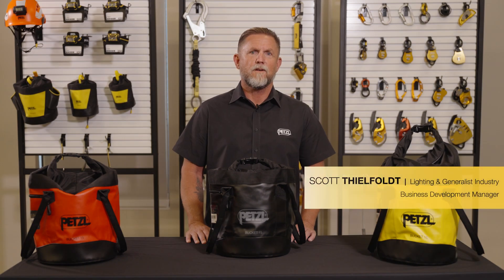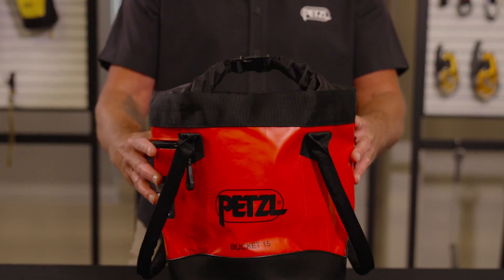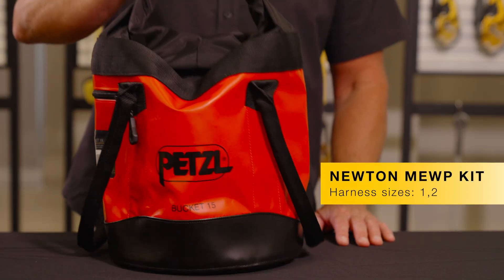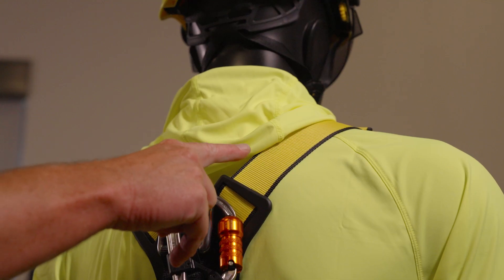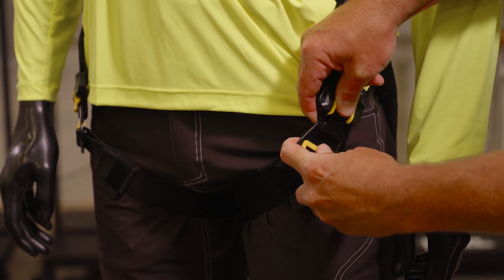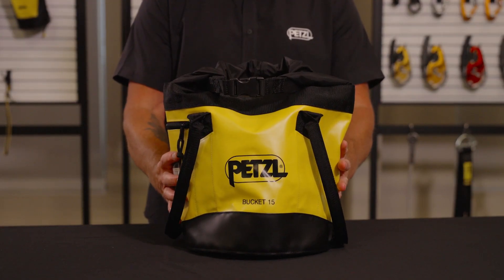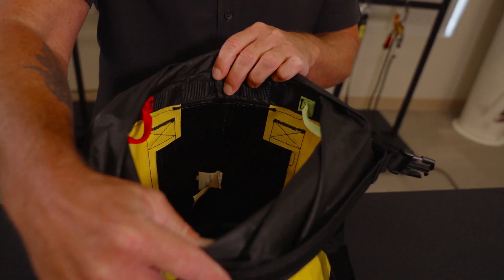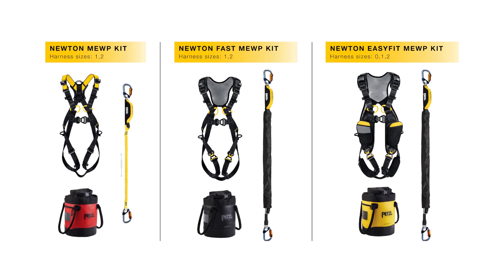Petzl MEWP Kits Overview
Petzl’s new factory-assembled MEWP (mobile elevating work platform) kits provide a simple, ready-to-use, and ANSI-compliant fall protection solution for workers operating a boom lift, scissor lift, bucket truck, or other MEWPs. Each kit features a fall arrest harness, a fall arrest lanyard with connectors pre-installed on each end, and a bag for easy transportation and storing of the kit.

Depending on your needs and harness size, there are three kits to choose from: NEWTON MEWP Kit, NEWTON FAST MEWP Kit, and NEWTON EASYFIT MEWP Kit.

How to use an ABSORBICA-I VARIO fall arrest lanyard and EXO personal escape system in a MEWP